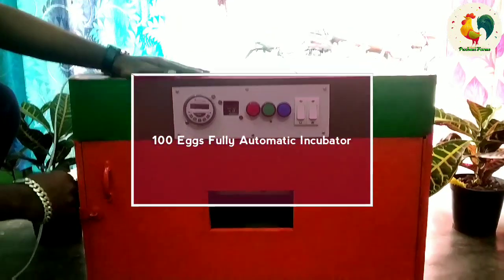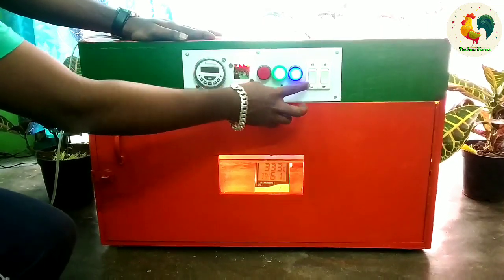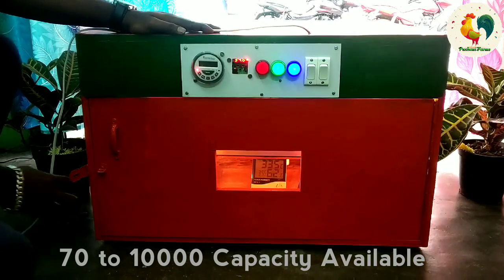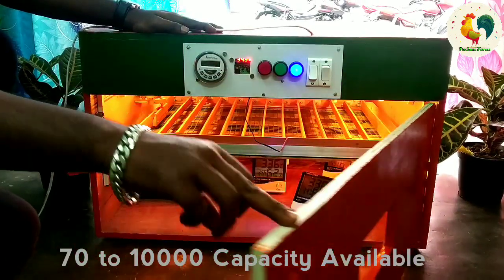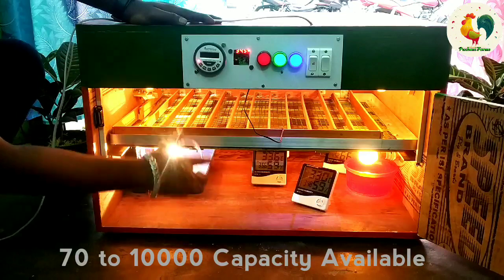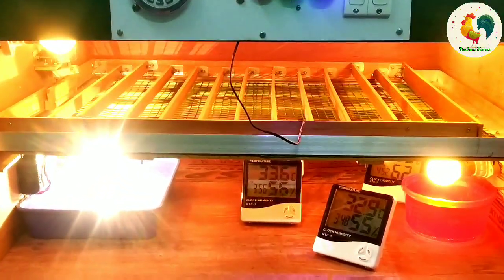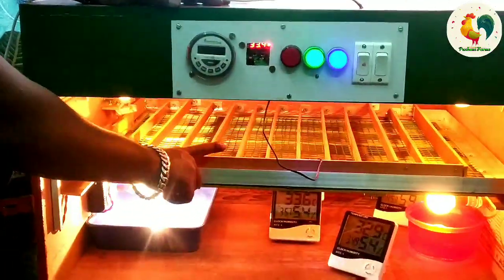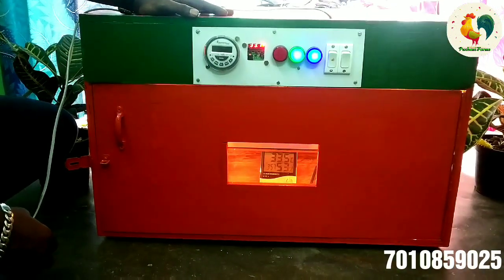100Eggs Fully Automatic Incubator In Tamil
★ குறைந்த விலையில் 100முட்டை அடை வைக்கும் ஆட்டோமேட்டிக் இங்குபேட்டர்!!!..

★70 முதல்10000 வரை அனைத்து மாடல்களிலும் குறைந்த விலையில் செய்து தரப்படும். ஆரம்ப விலை 70 முட்டை செமி ஆட்டோமேட்டிக் 3000 ரூபாய்!!!...

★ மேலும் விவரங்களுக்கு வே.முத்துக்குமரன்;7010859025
  இடம்; வேலூர்
  விலை;8500/-மட்டுமே